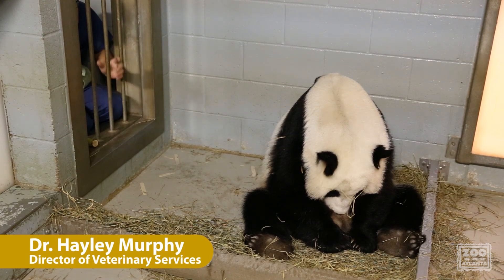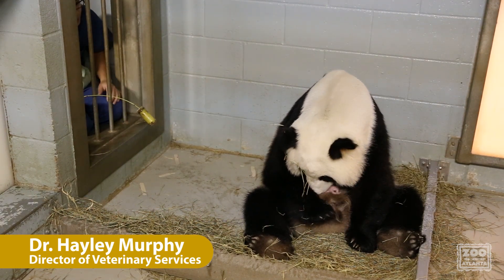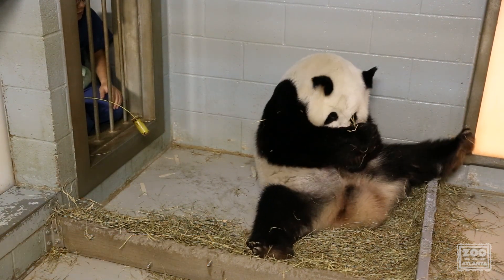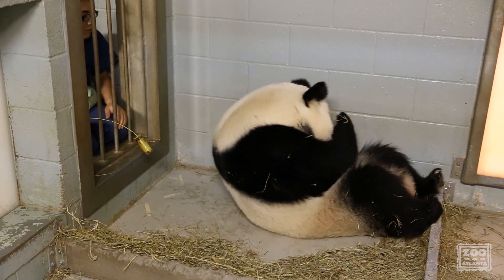Making Cub Sounds!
Do you sound like a giant panda cub? See our Veterinary Team give it a go.
Cub vocal imitation and sugar cane, all part of the cub swap process...